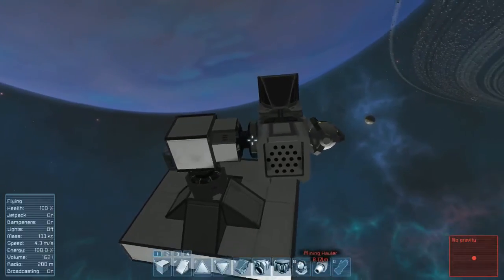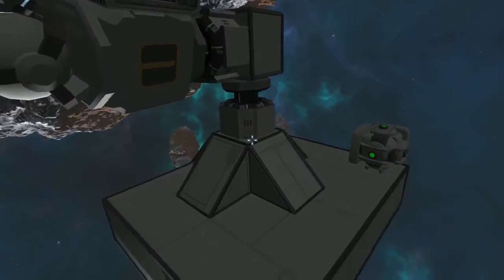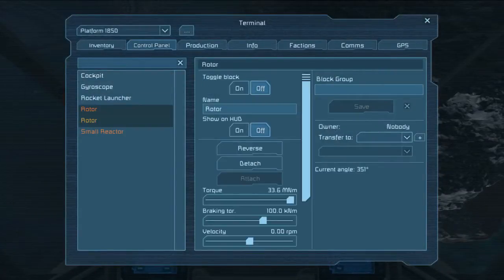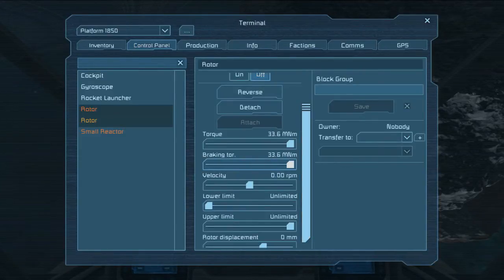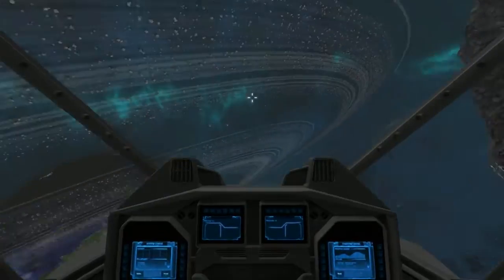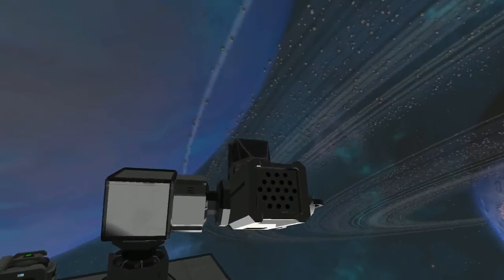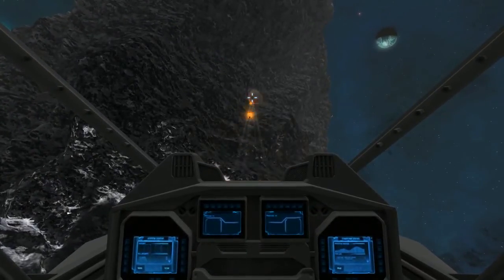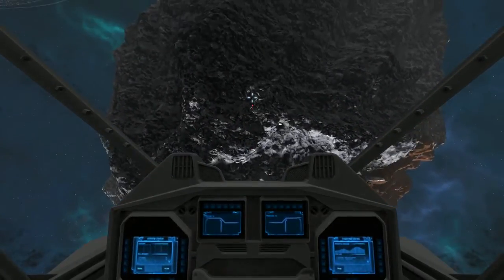Space Engineers - Basic twin rotor turret design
This video showcases the basic setup of a twin rotor turret design and features several suggestions on implementing them effectively.